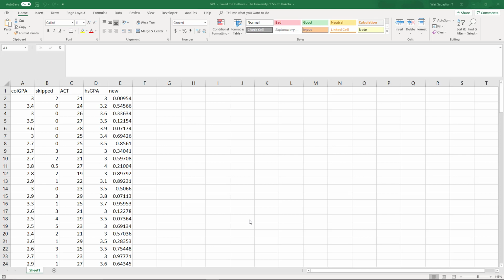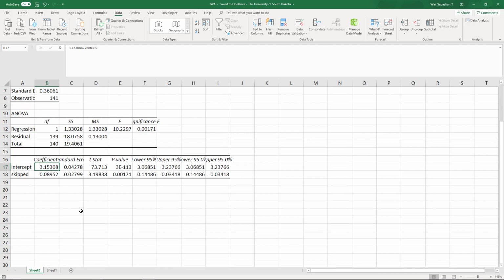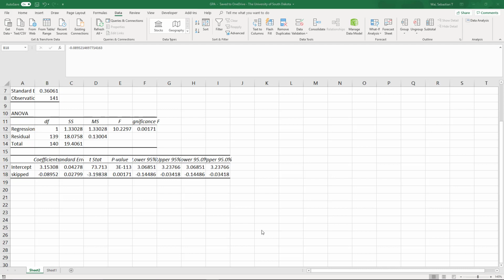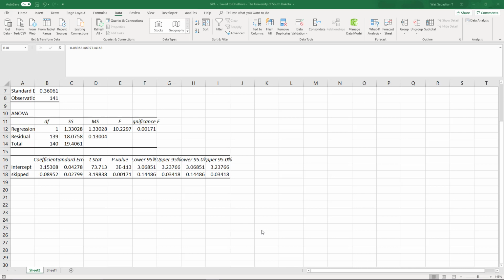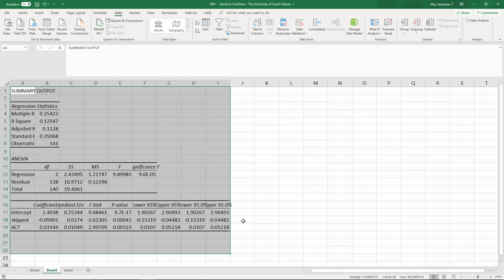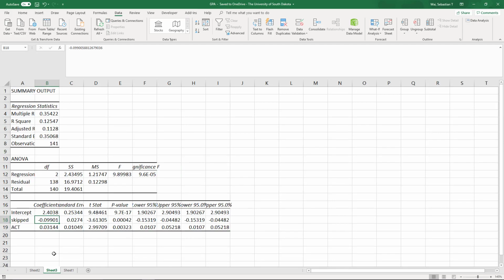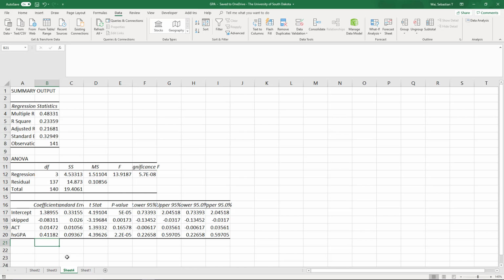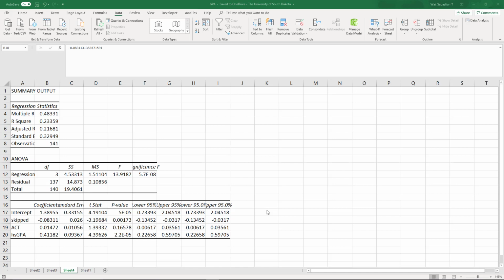Omitted Variables Exercise